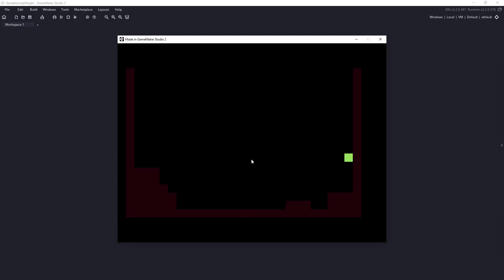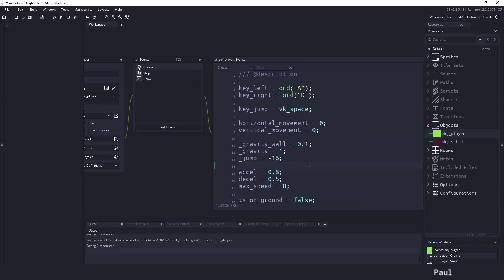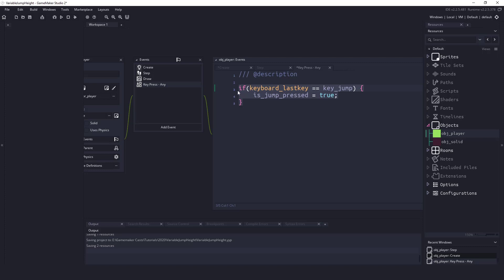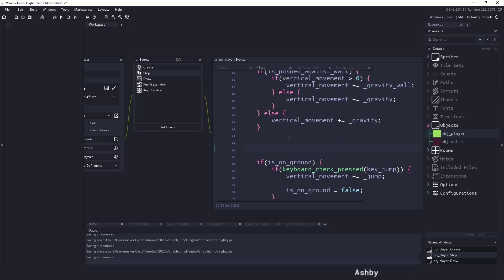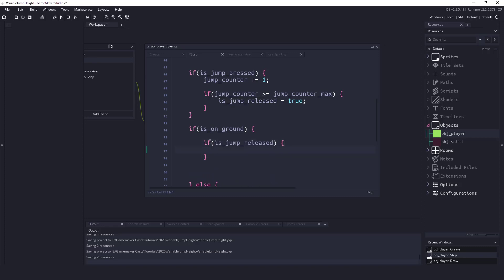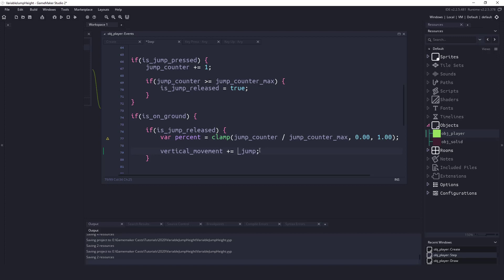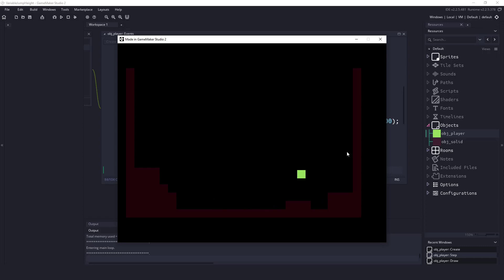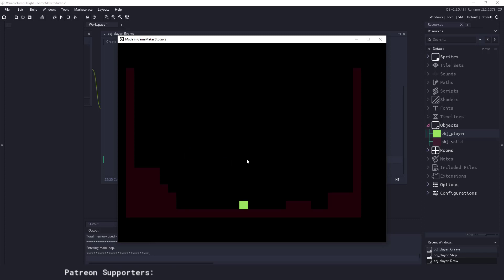Variable Jump Height in GameMaker Studio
In this video we will discuss how we can make our character perform jumps at different heights based on how long we have held down our jump key. We also talk about how to keep our game dynamic and not restrict the user to using a key that we (the programmer) specified for jumps only.

Like what you see?